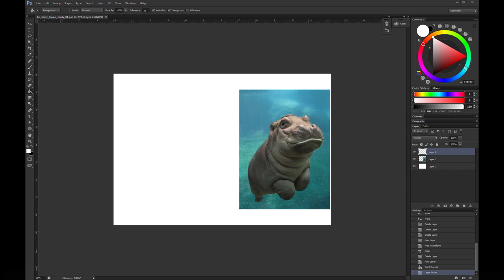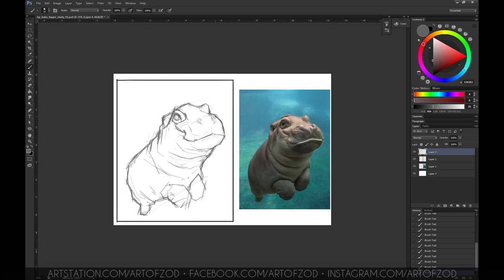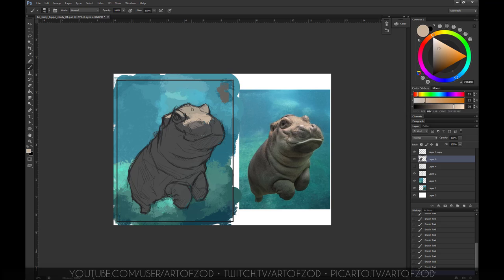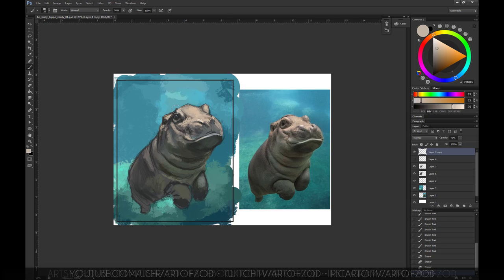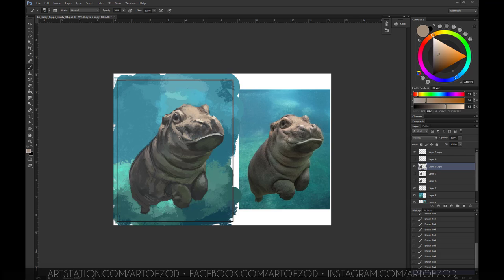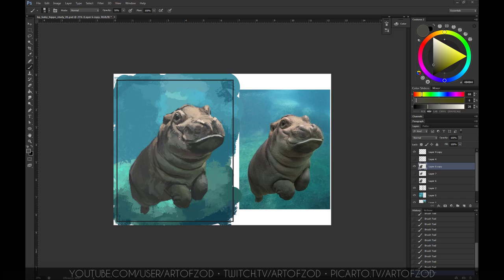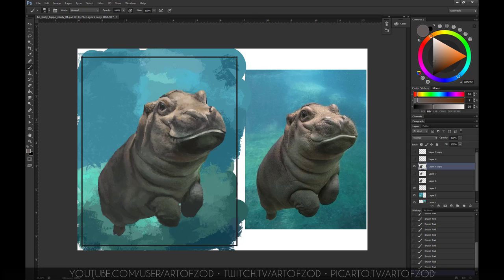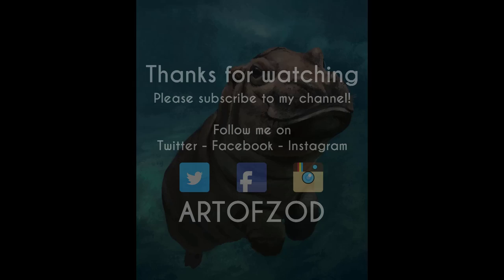Art of Zod - Speed painting - Baby Hippo Study with commentary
So here we have a brief break down commentary video of the Baby Hippo speed painting.

Enjoy!  ( ͡° ͜ʖ ͡°)b

Software/Hardware:
Photoshop CS6
Wacom intous 4 M Tablet

Any comments / questions do post them below!

Enjoy! :D